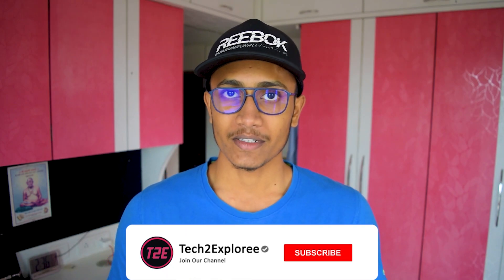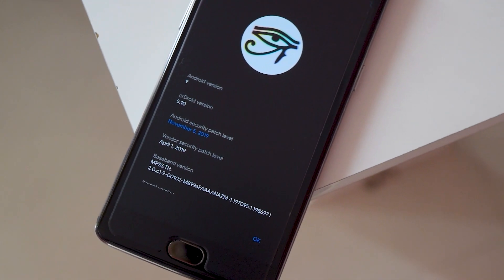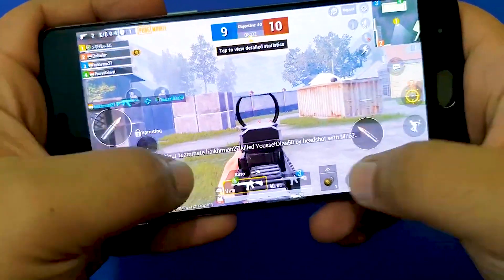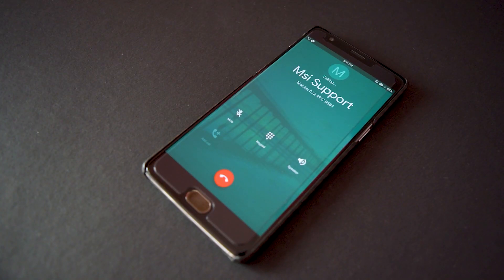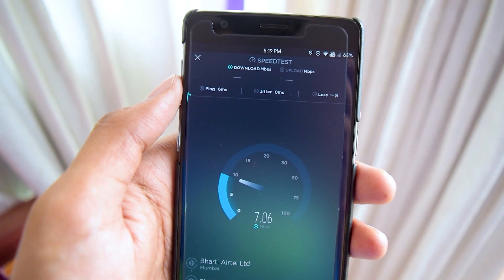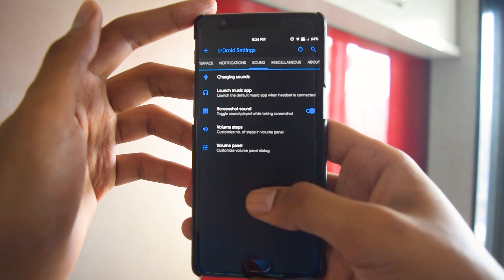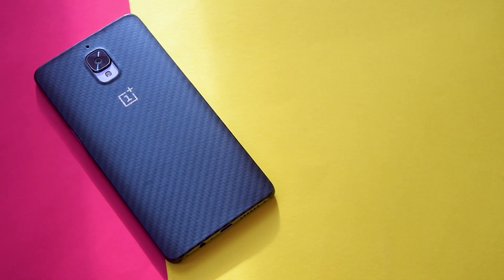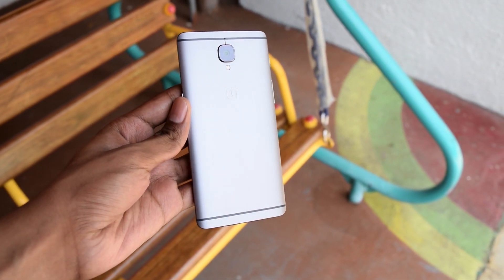CRDroid 6.5 vs 5.10 review | oneplus 3t best custom rom | PUBG Mobile Test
Are You Looking For the Best Custom ROM based Android 10 Thats Delivers High Performance Gaming? CRDroid 5.10 is the latest android 10 custom ROM which brings a huge performance enhancements & customisability of stock Android.
Check out the full Video & find out more about CRDroid 5.10